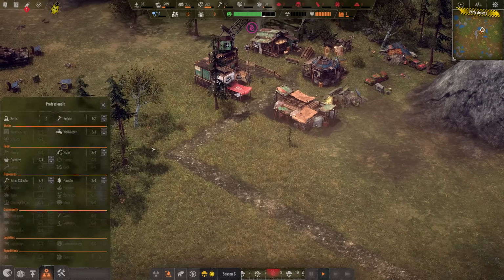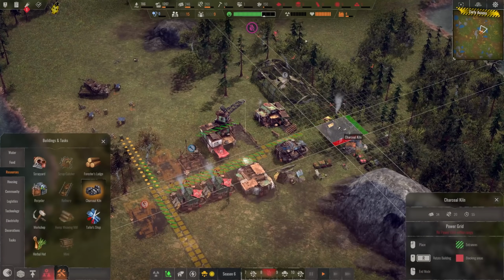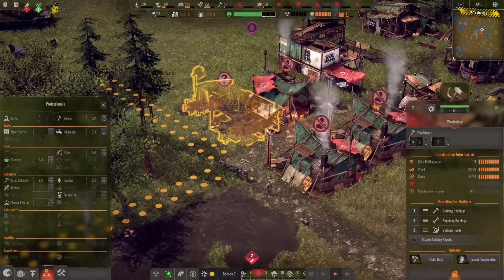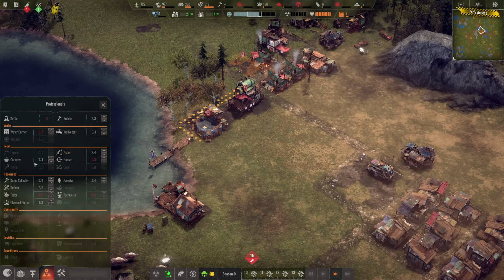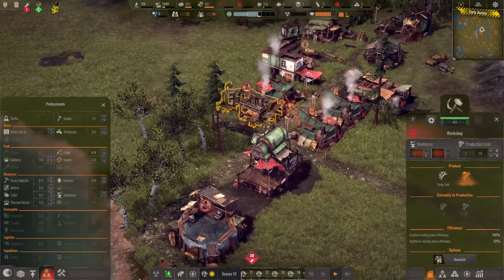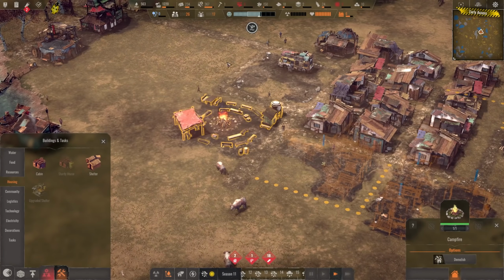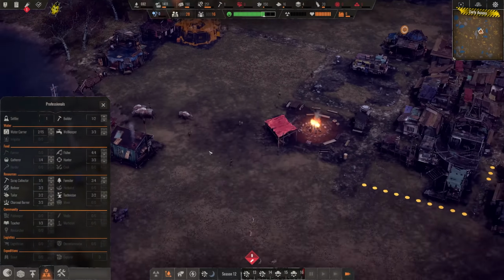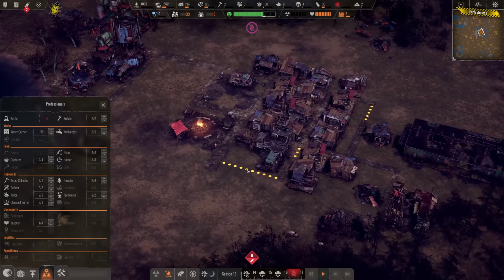ENDZONE #02 Fighting the Drought || Post-Apocalyptic Strategy Simulation City Builder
The world as we know it is gone. Build a new home for the last human survivors on earth! Give them shelter and a house. Fulfill their basic needs with steady water and food supplies, educate them, ensure their survival and help them stay motivated with over 50 different buildings.

Build a settlement on the hostile surface of the earth with over 50 different buildings and take care of your men, women and children.
Gather & refine many different resources and manage your economy by building an efficient infrastructure with streets and depositories.

Experience dynamically simulated, believable environments! Every ground cell in the game has its own humidity and radiation values.
Survive in a world of constant threats including radioactively contaminated ground, droughts, toxic rain and sandstorms.

Send expeditions to forgotten places and make meaningful decisions that change the fate of your people.
A variety of challenging scenarios with specific winning conditions and a distinct storyline will put your survival skills to the test.
And many more features coming during our early access phase...